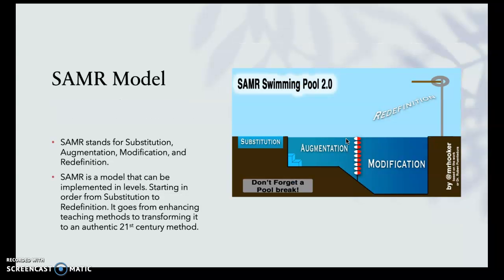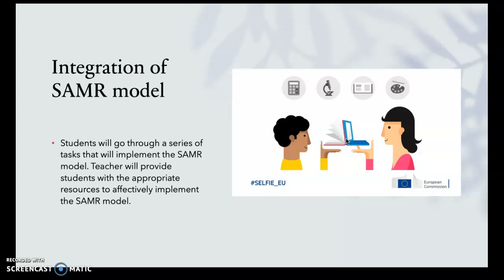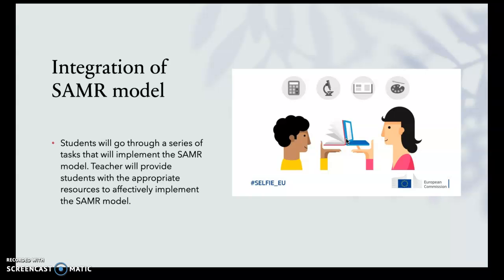TPACK and SAMR Model